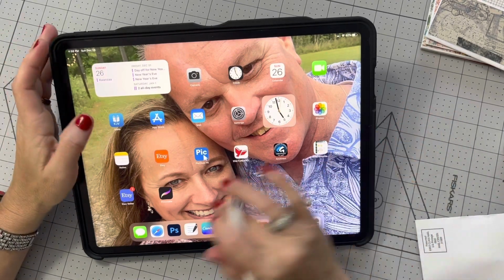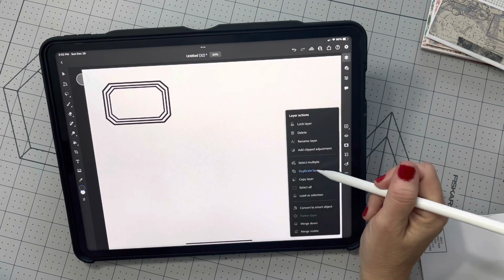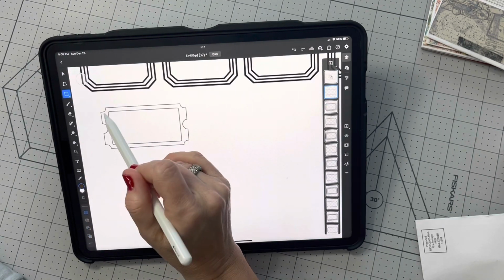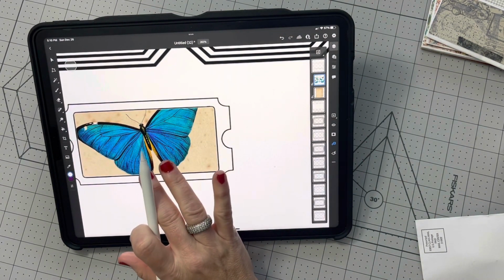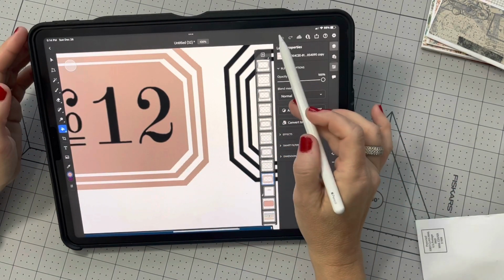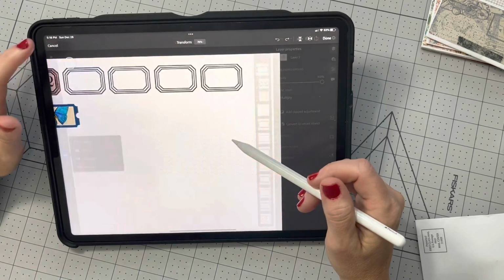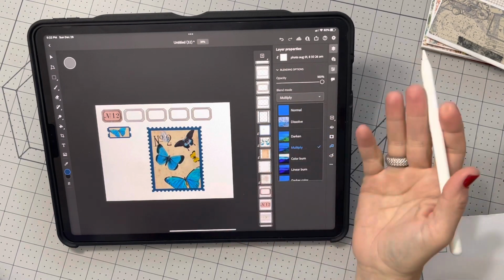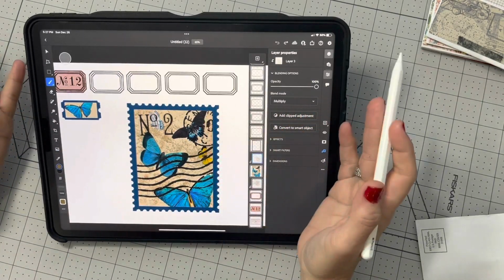Design With Me - Creating Ephemera Using Photoshop - Tutorial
Betty Renfroe
1926 Rain Valley Ct